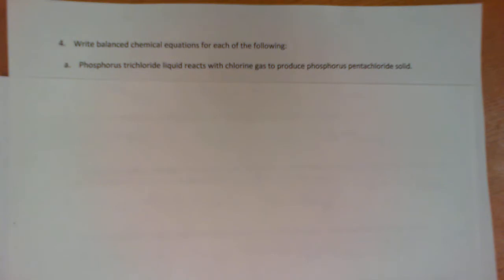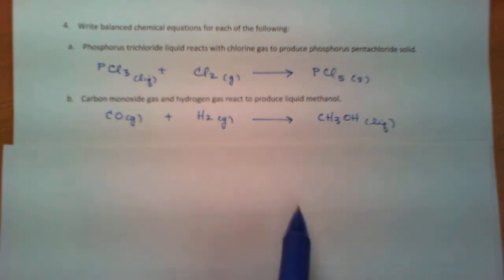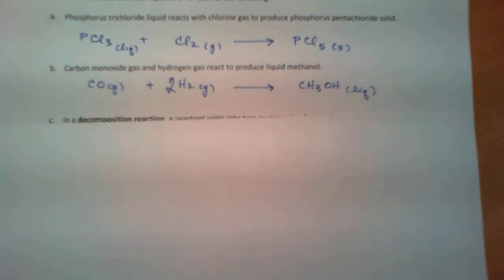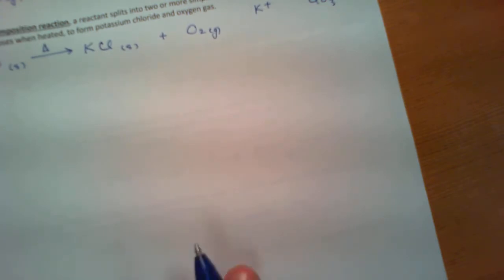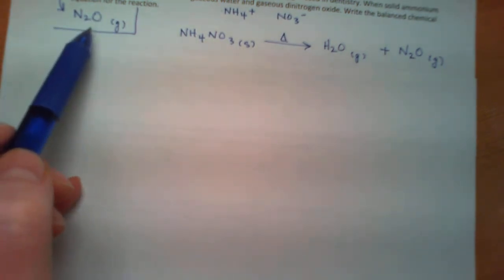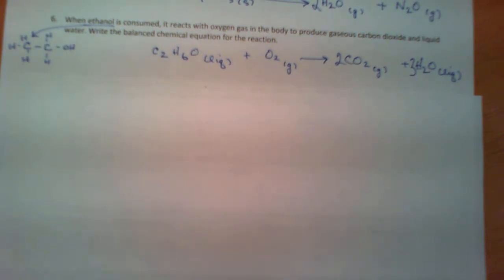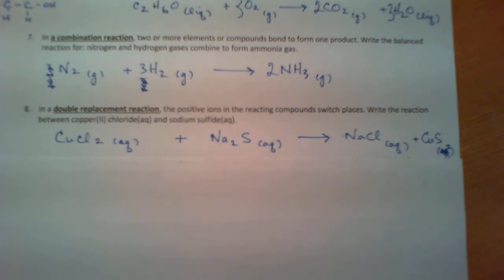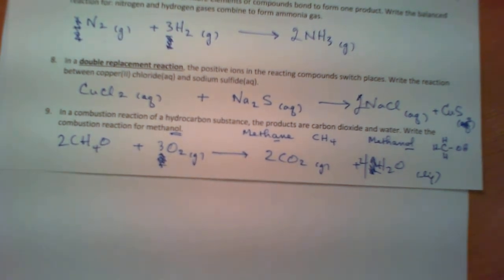In Class Assignment NOV 9 Part 2 writing and balancing chemical equations